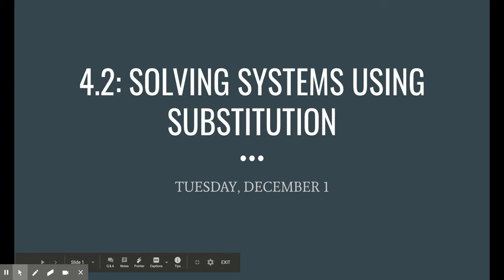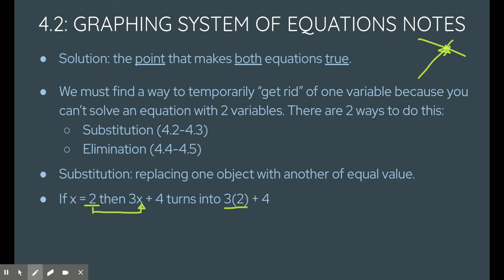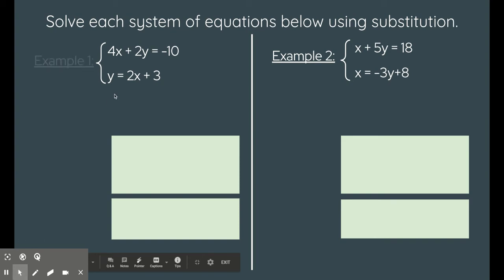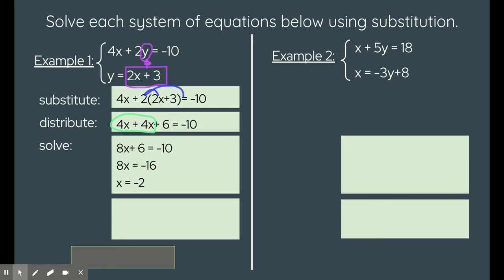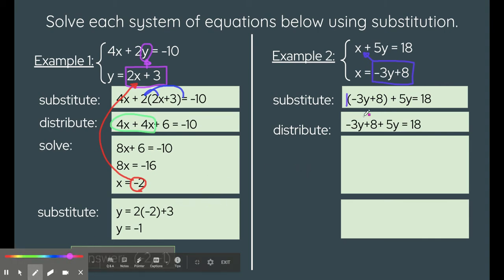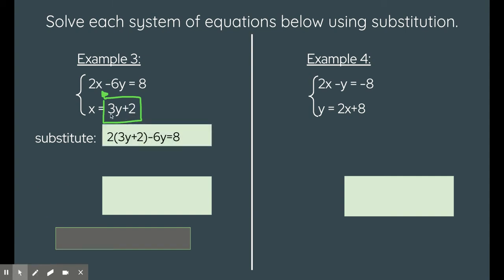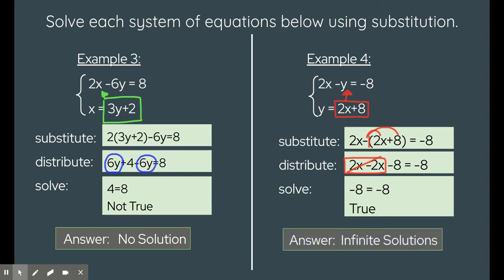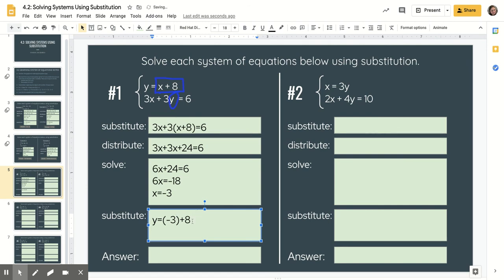4.2 Notes (A1)